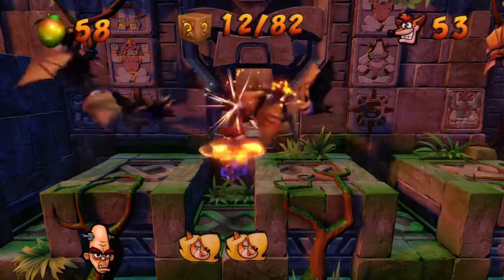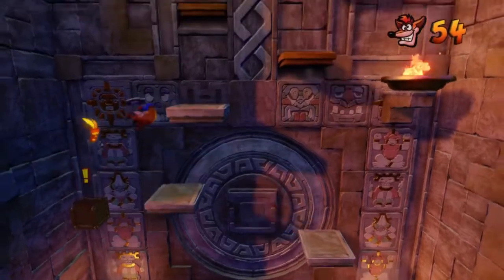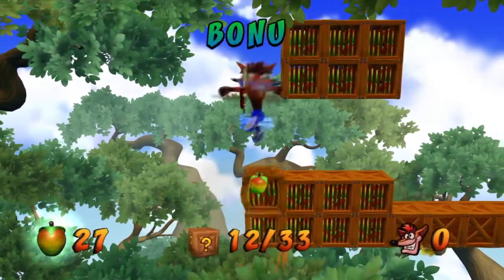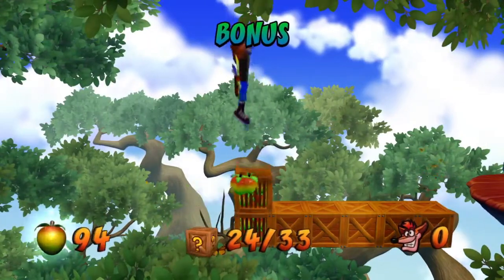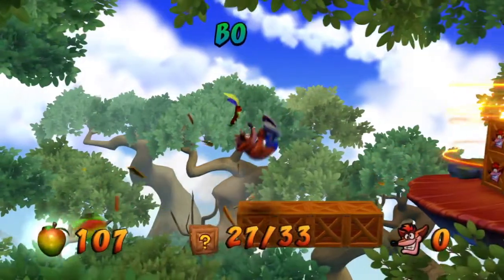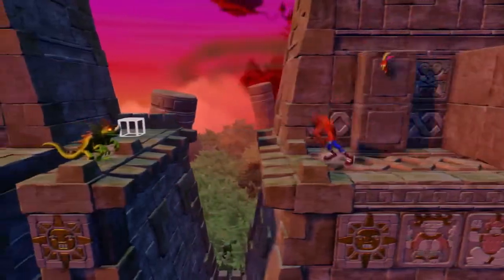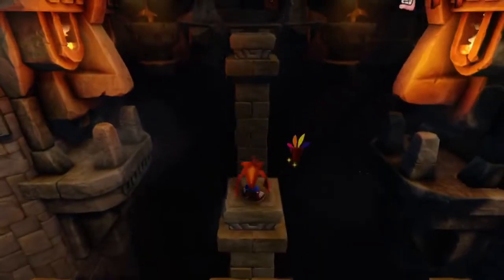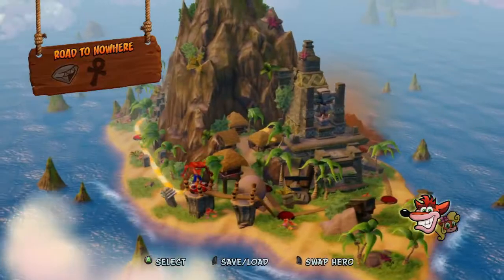Crash Bandicoot (NST) 105% Part 4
What's up, Villagers? We're continuing the on-going train of going through more console Crash games. We're going back to some more playthroughs before moving forward with more Radical Entertainment Era of Crash games, starting with Crash 1 on the PC. Here, our goal is to get everything in this game, including relics up to platinum and Stormy Ascent. In this part, we meet a crazier friend, explore the relics within the Lost City and delve deeper into some Temple Ruins.